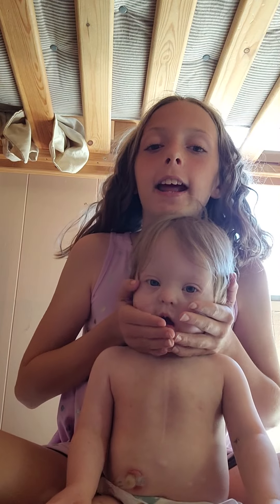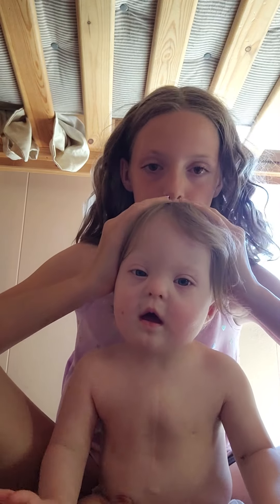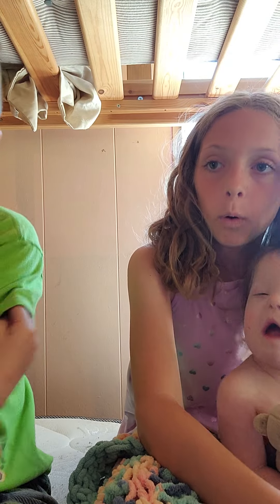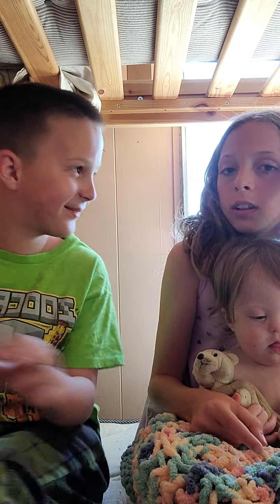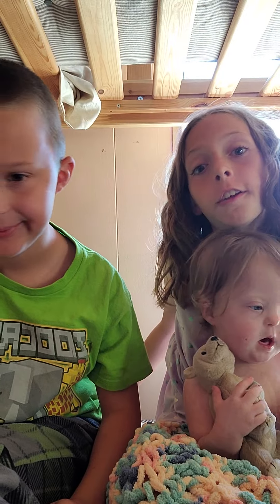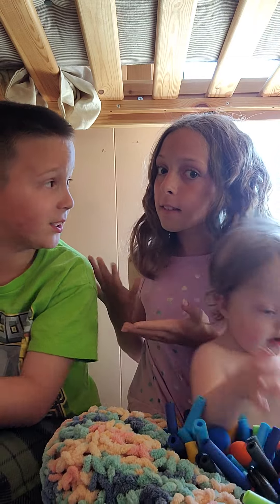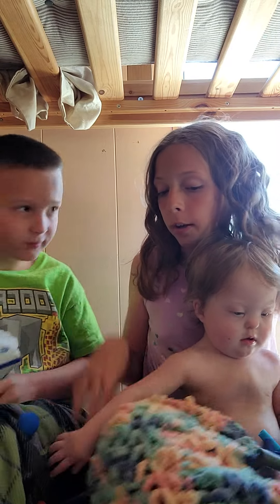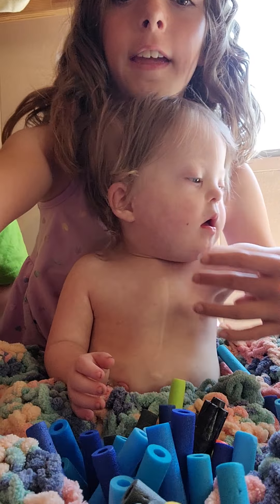learning about cinder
this is my little sister and we're going to learn about her and her disability's